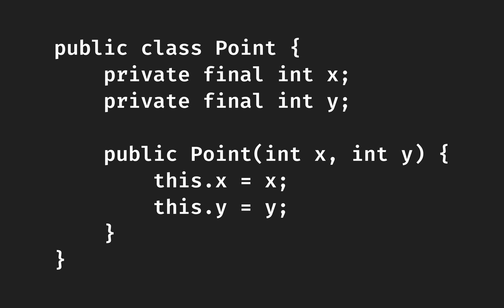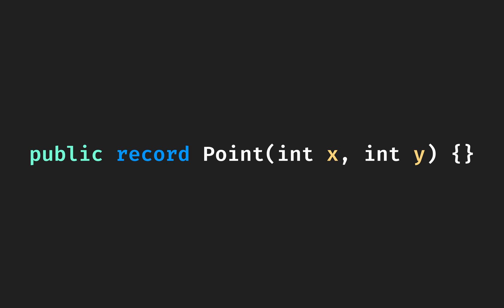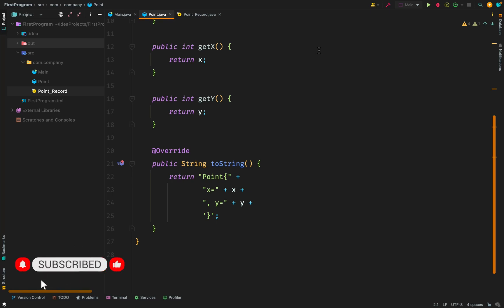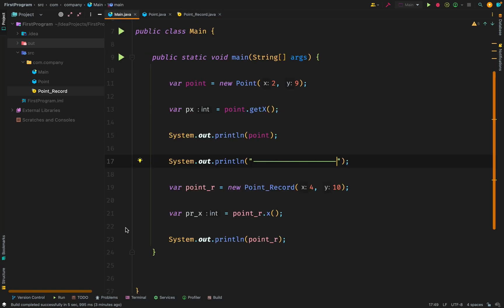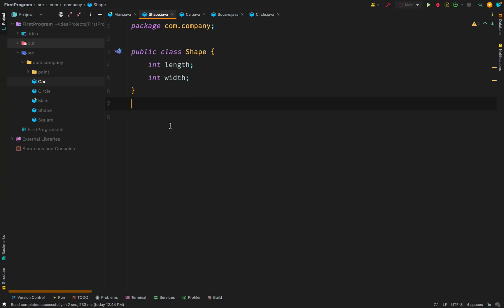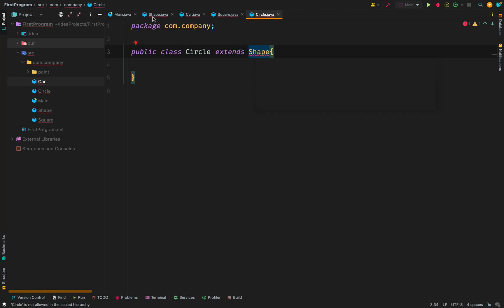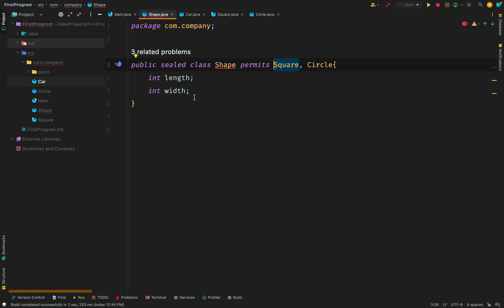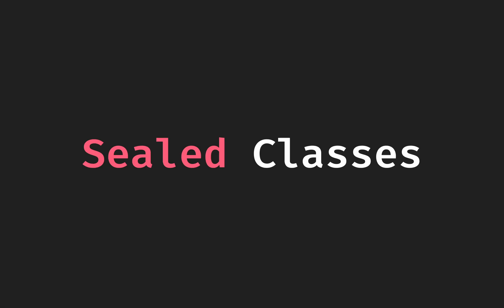Java Records and Sealed Classes Tutorial with Example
And, here are the best courses to learn Java from scratch:
1. The Complete Java Masterclass
2. Java Programming and Software Engineering Fundamentals Coursera
3. Java Fundamentals: The Java Language
4. Java Programming for Complete Beginners in 250 Steps
5. Java In-Depth: Become a Complete Java Engineer!

In today’s video, I will show you how the Java Sealed classes work, we will also learn how Java Records, a very cool feature, works. Like an enum, a record is a restricted form of a class. It’s ideal for "plain data carriers," classes that contain data not meant to be altered and only the most fundamental methods such as constructors and accessors.